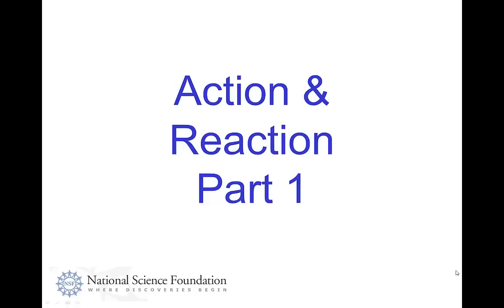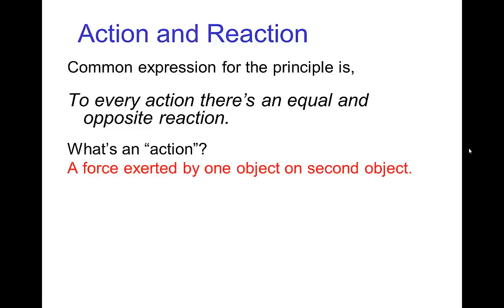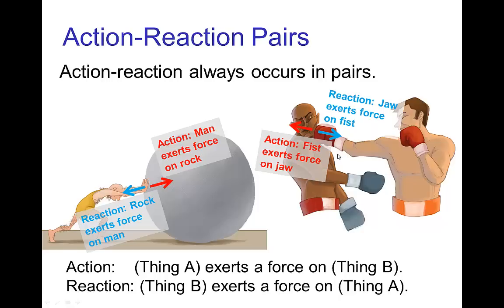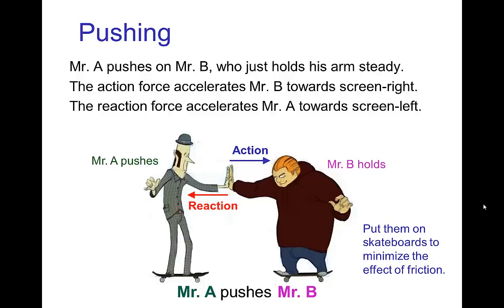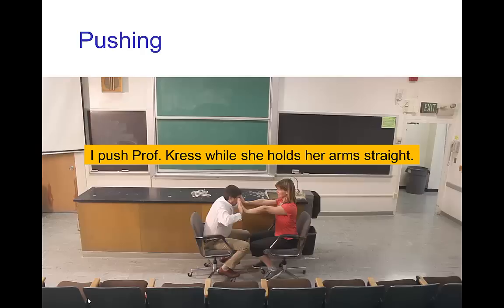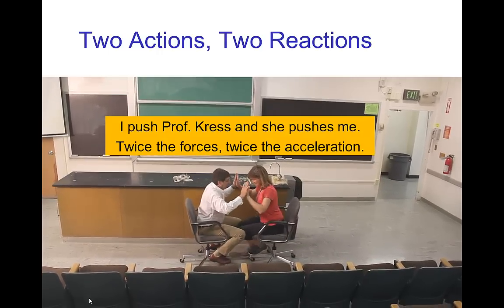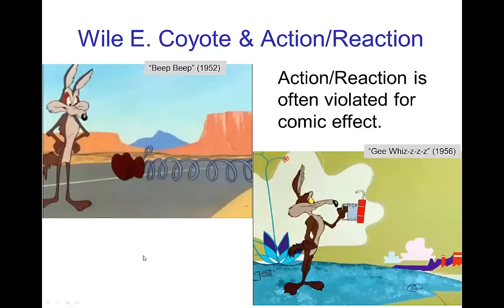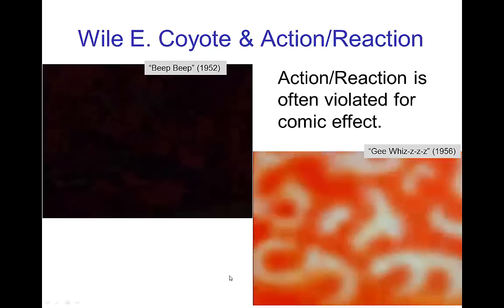Action/Reaction Principle, Part 1 (Old Version)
Video tutorial explaining the Principle of Action/Reaction (Newton's Third Law) as it applies to animation.